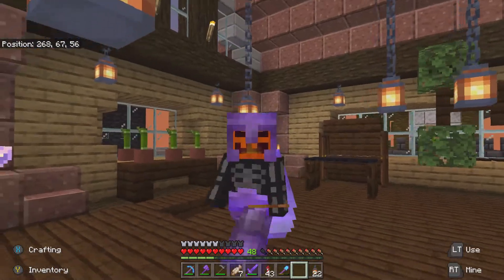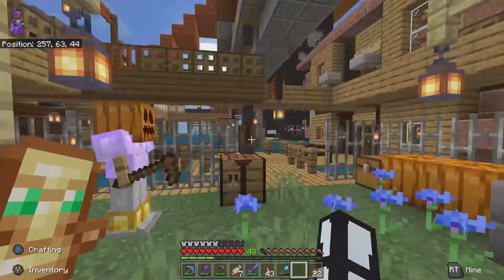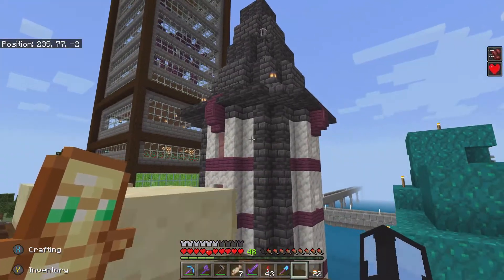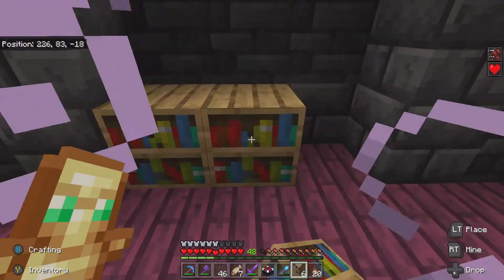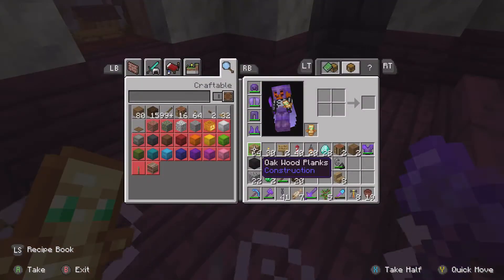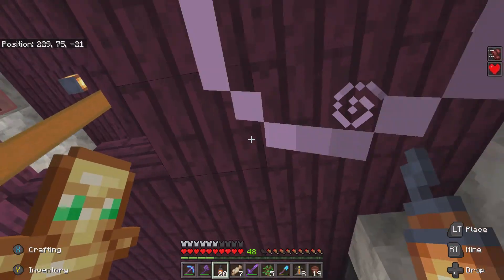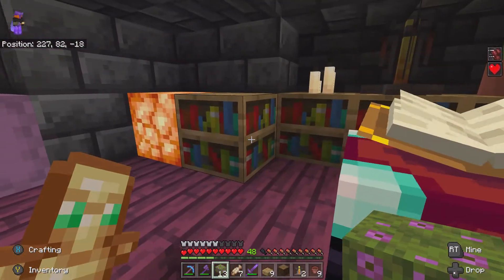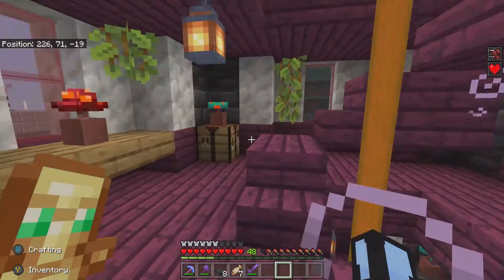Minecraft Realms ep.24 Wizard Tower pt2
I finish decorating this place from the last build
shouts out to Oink Oink,  DaGamerTingy606, and Samuel Combatti